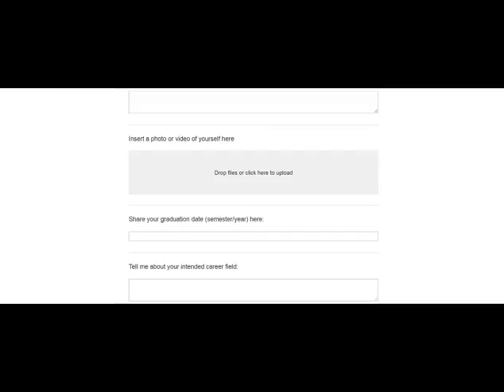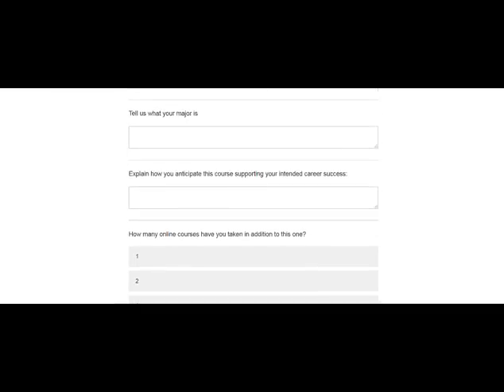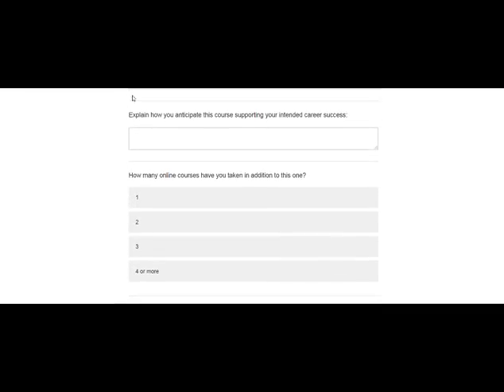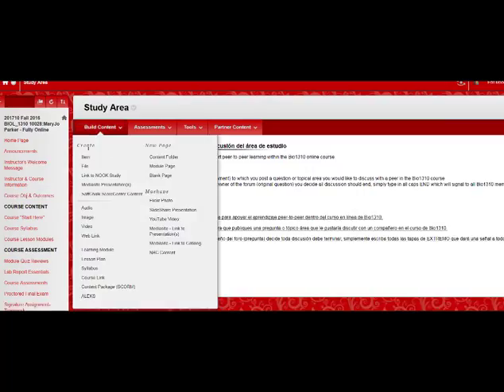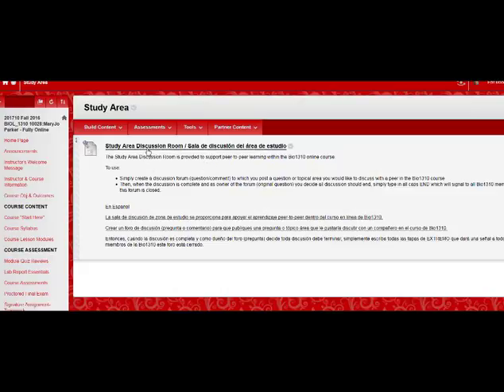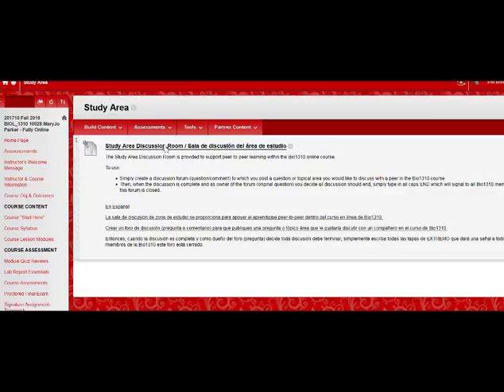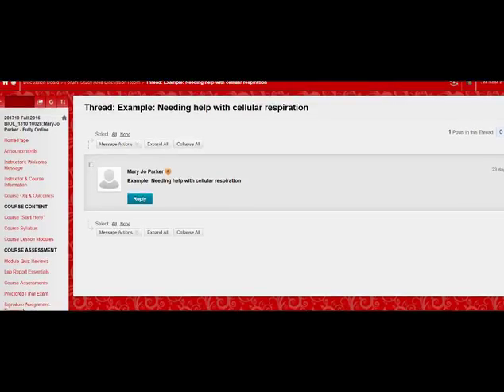Parker-Bio1310 Final Presentation OLC course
This video is a final presentation for an OLC course taken in Fall 2016.